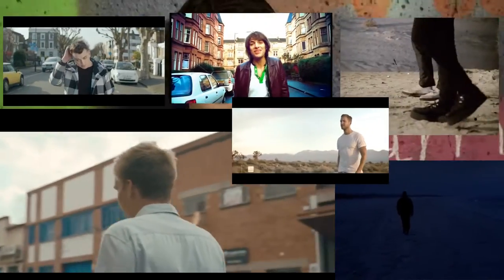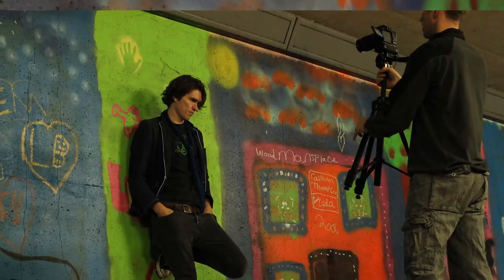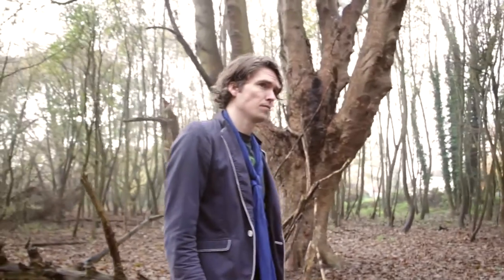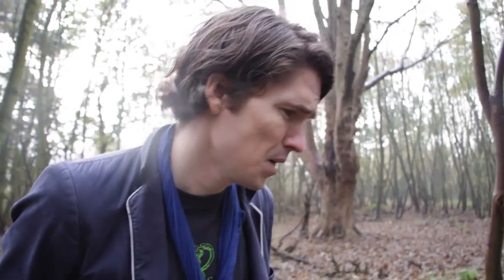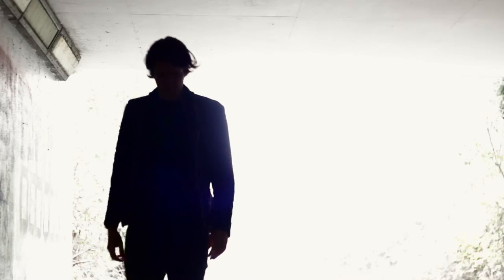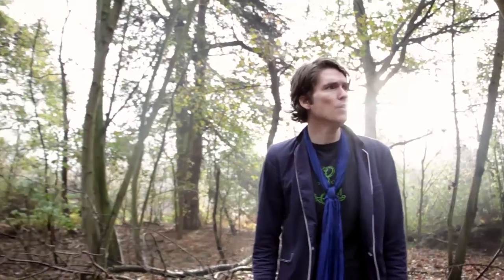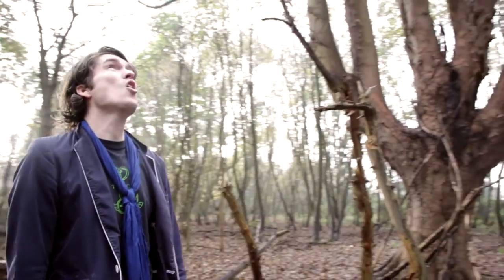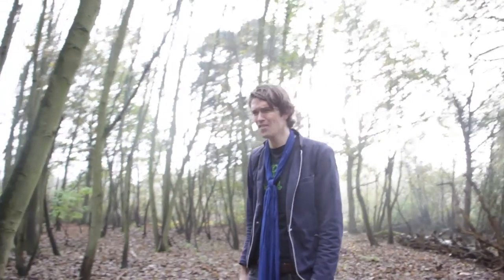how to make a low budget music video - part 2 - camera work -location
this episode looks at:

-camera work
-lighting
-the walk along sing
-location

Many thanks to the Performer and set photographer: Darren Meitiner-Harvey